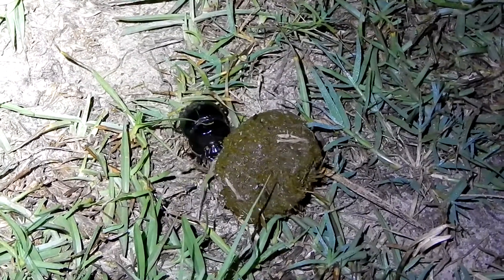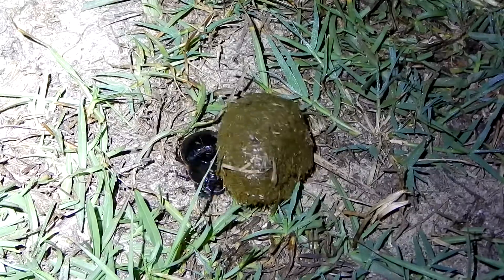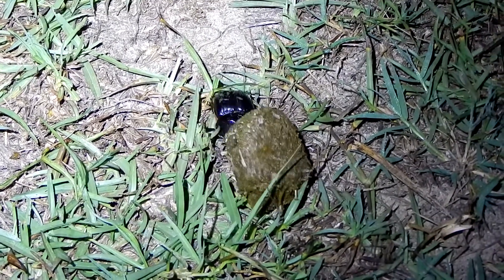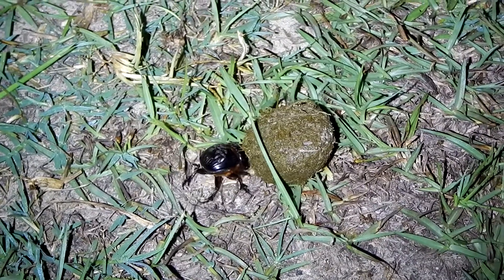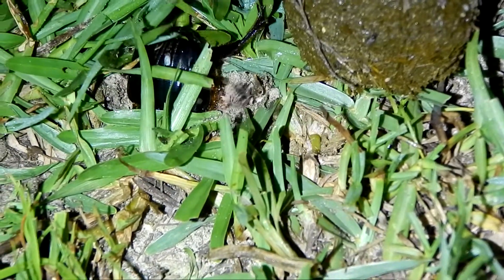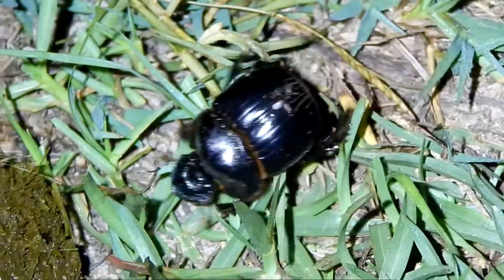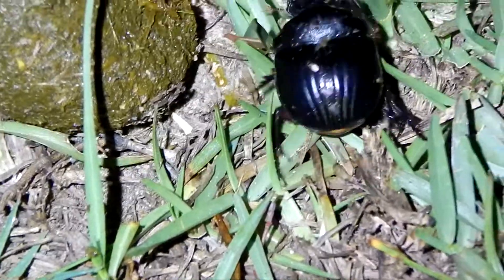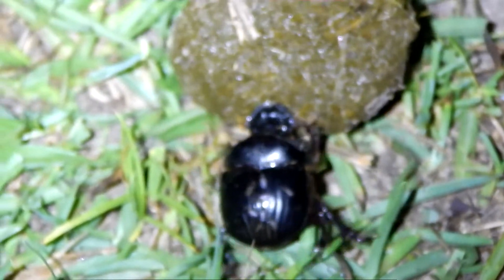Dung Beetles Are Very Beneficial To People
Check this guy out. This is a roller dung beetle. Dung beetles are very beneficial to people.